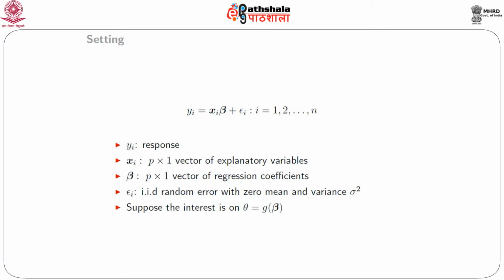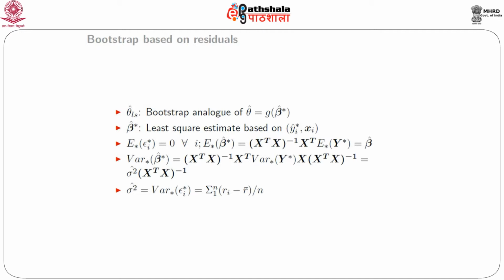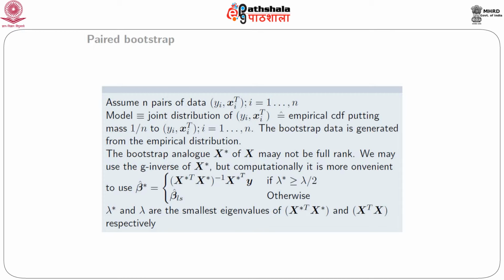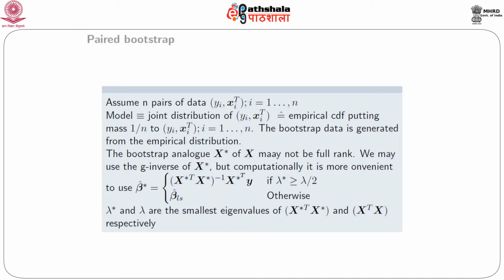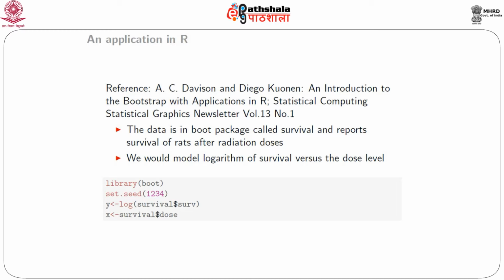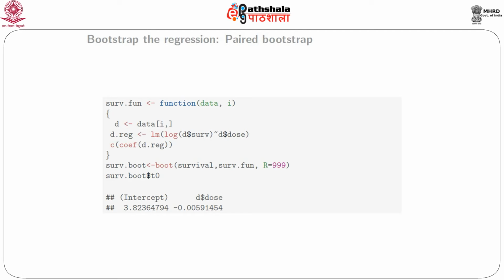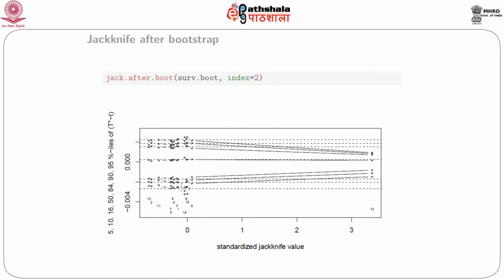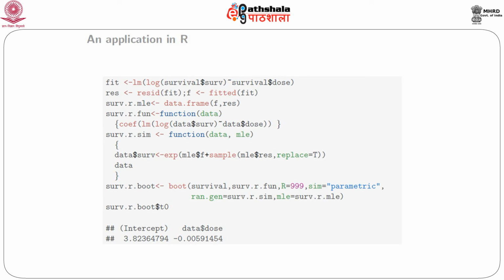The bootstrap: Linear Model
Paper name: Advanced Data Analytic Techniques
Module name: The bootstrap: Linear Models